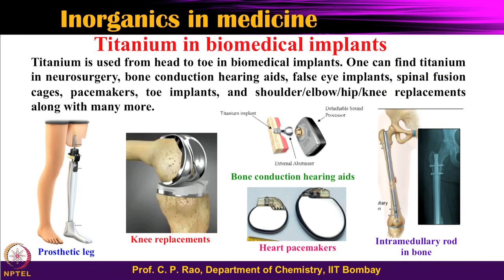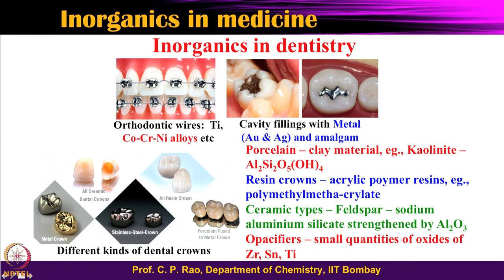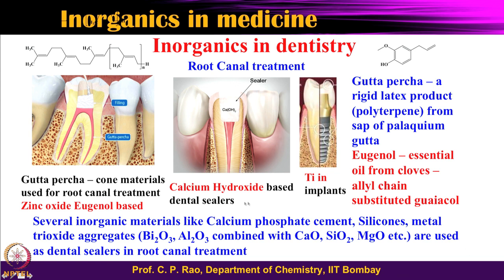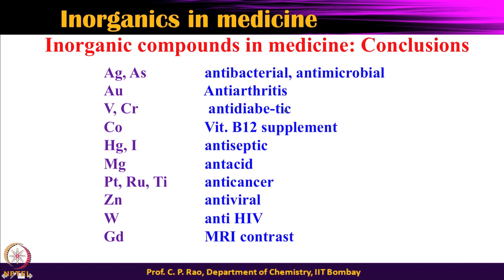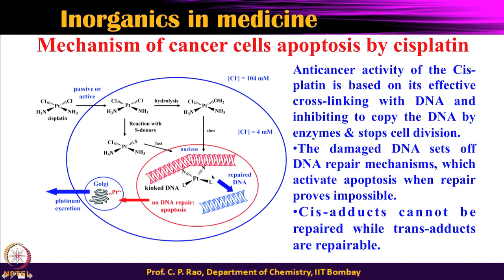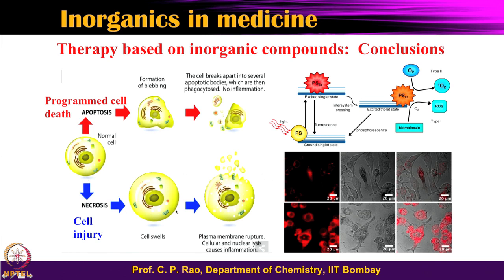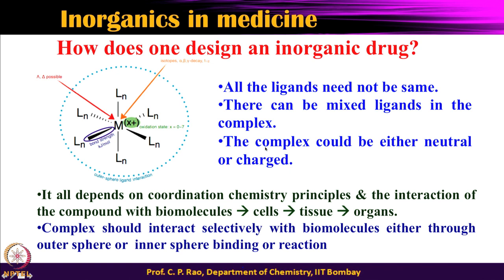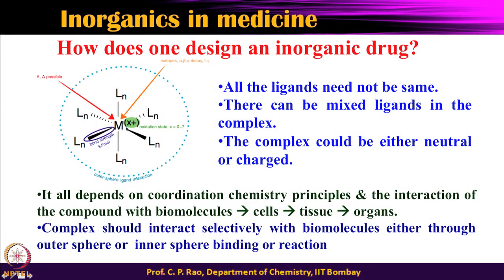Week 11-Lecture 52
Lecture 52 : Inorganics in medicine  - Titanium in biomedical